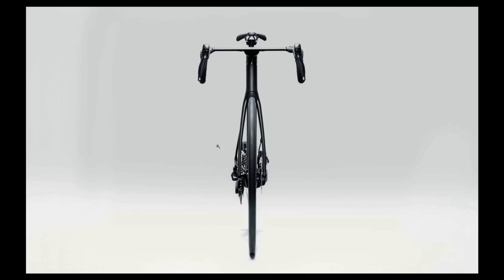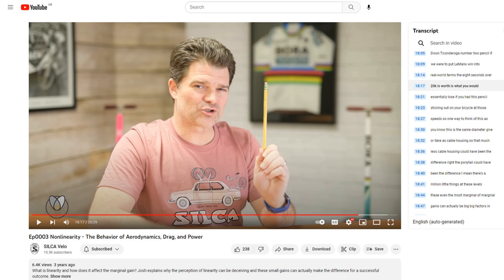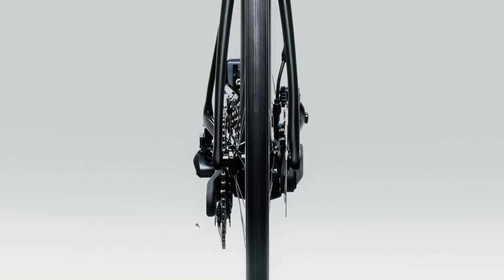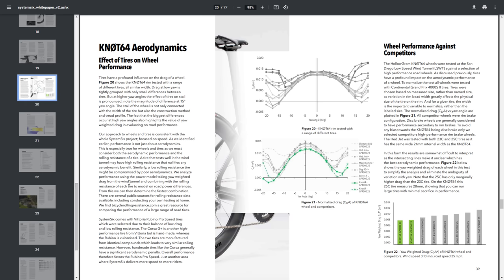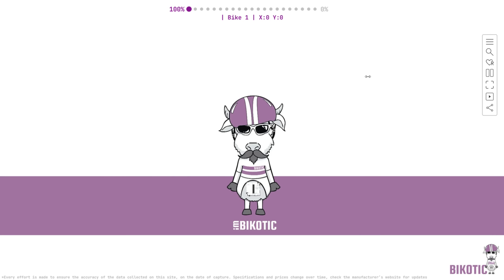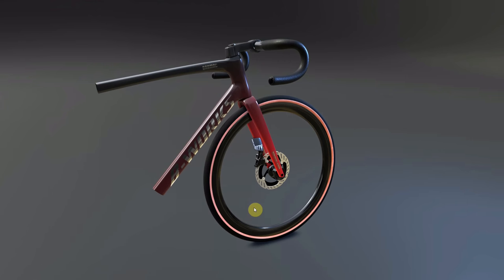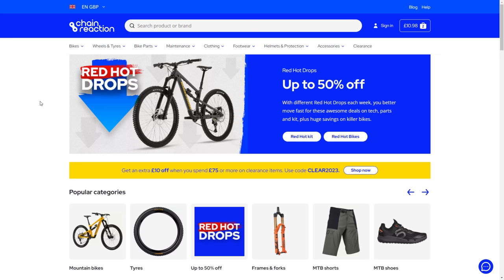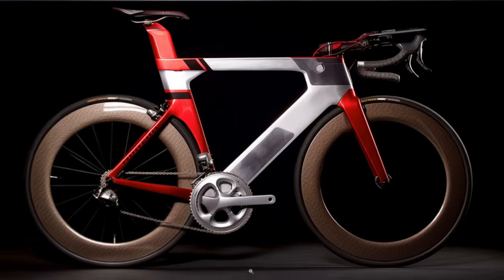Is There An Aero Conspiracy? | BIKOTIC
In this video I take a deep dive into an annoying little niggle I have with the sticky out brake hose on a modern day aero road bike like the Cannondale SystemSix, or Canyon Aeroad, or Orbea Orca Aero and Ordu.

00:00 Intro to the aero conspiracy
02:28 Aero white papers and AI image generation with Midjourney
03:49 A visual comparison of the Orbea Orca Aero and Orbea Ordu TT bikes - how TT and Triathlon bikes geometry differ wildly to the more relaxed aero road bikes
05:13 Bikotic's got 2 solutions to the issue of the brake hose pencil in the wind - including the Bikotic Hozzy!
07:22 Wiggle & Chainreaction CRC new websites are driving me nuts!!! Outro.